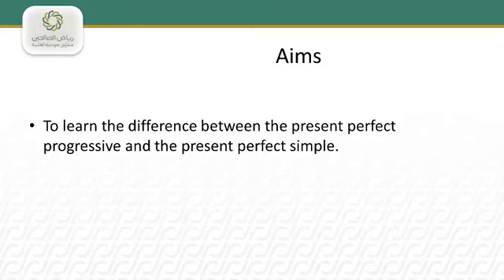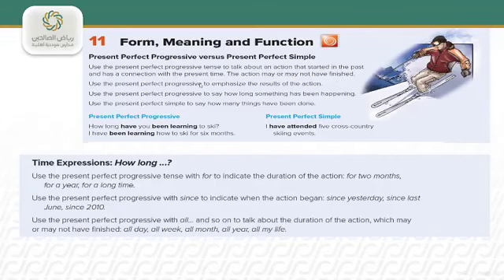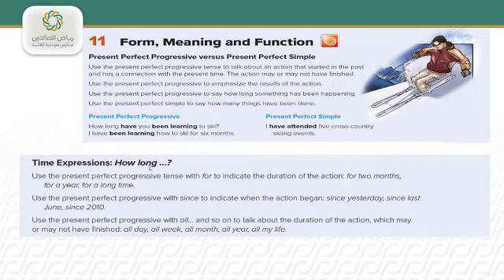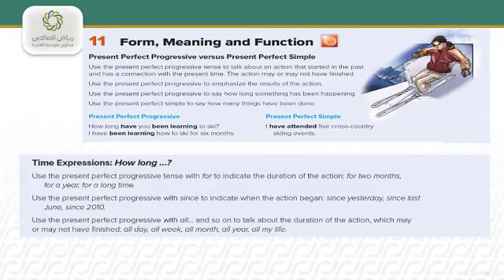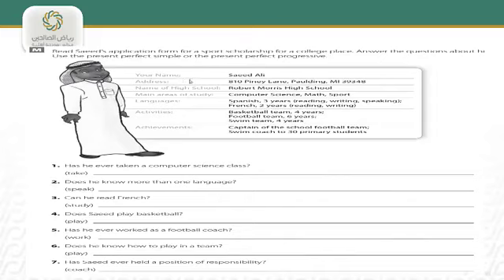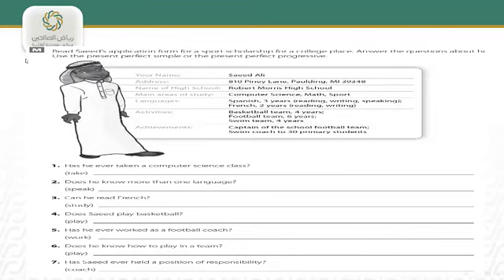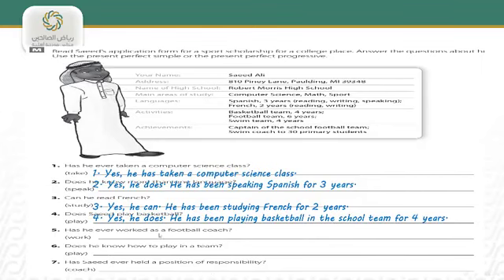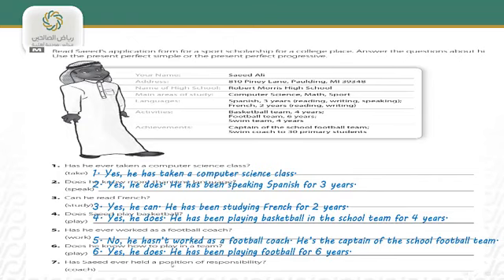ثاني ثانوي لغة انكليزية Peresent perfect progressive vesus present perfect simple Mega Goal 4 un